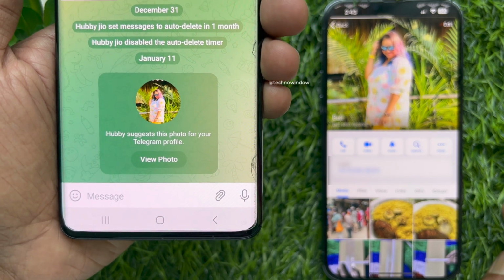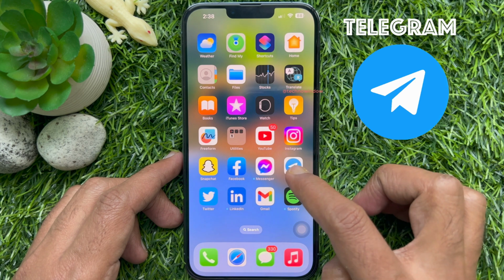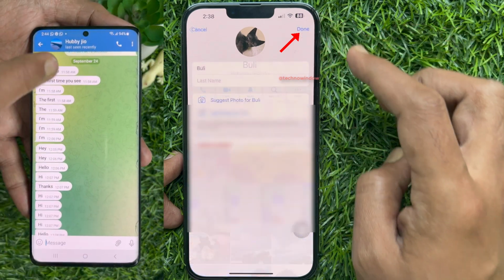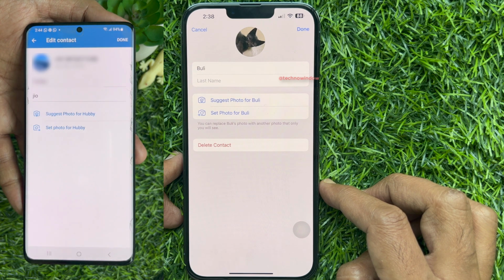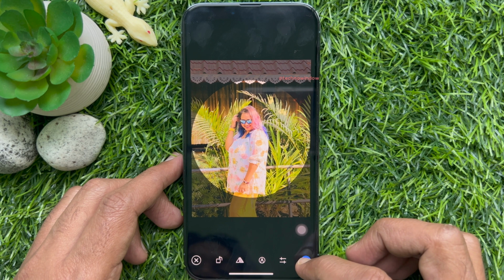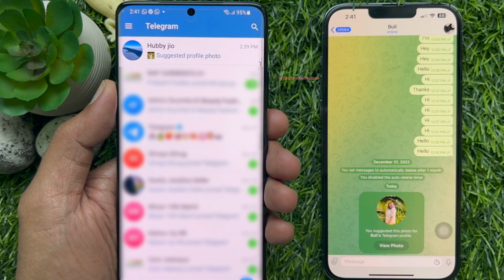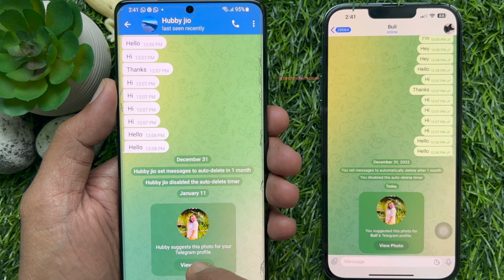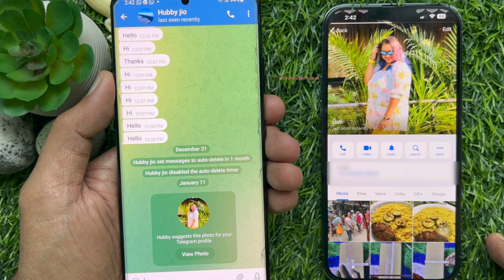How to 'Suggest Profile Photos' to your Contacts on Telegram